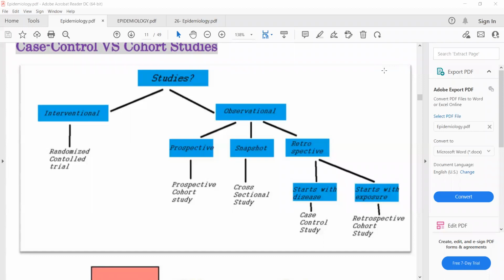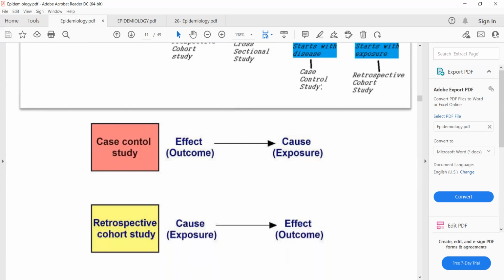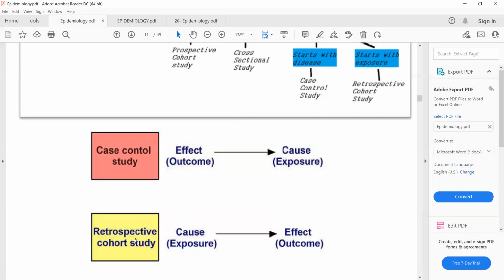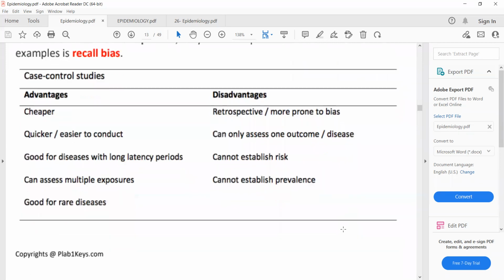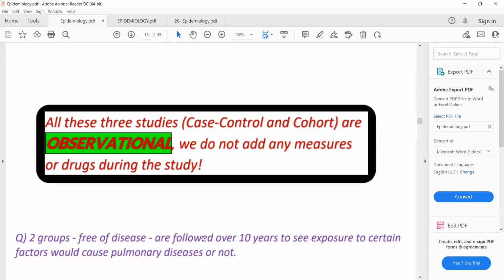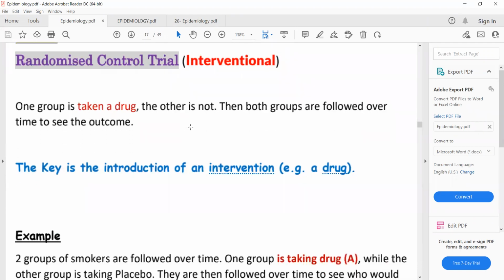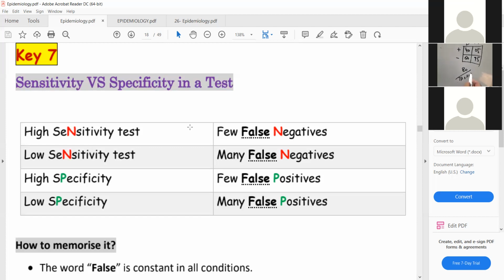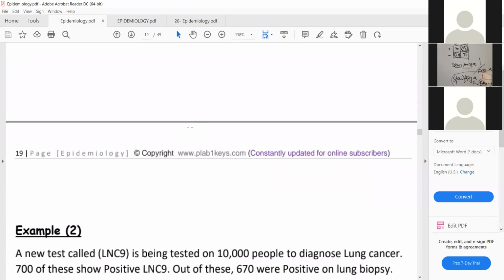Plab 1 Lectures Epidemiology Part 2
Case Control Studies, Prospective Cohort Study, Retrospective Cohort Studies, Randomized Controlled Trials, Sensitivity Specificity Revision